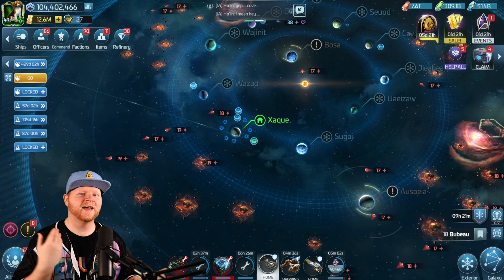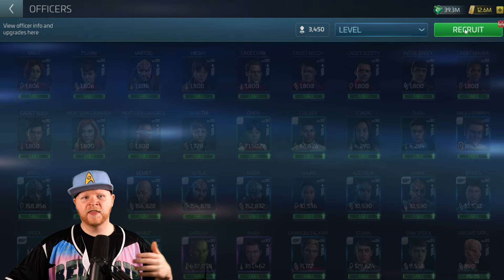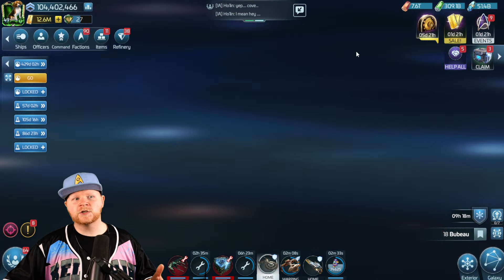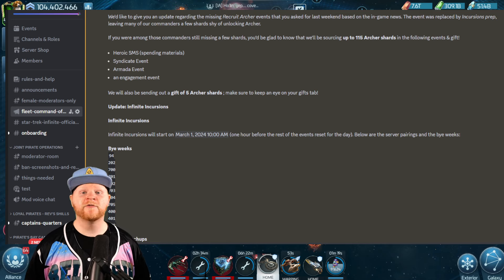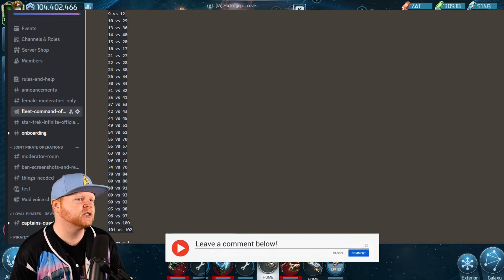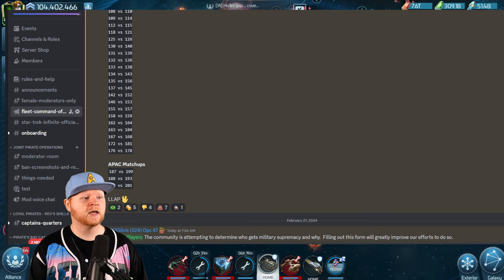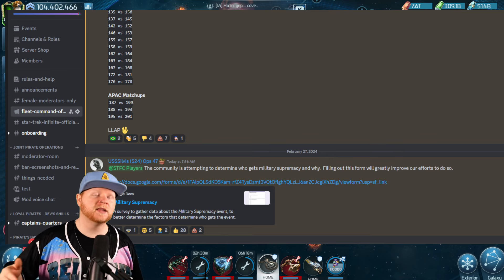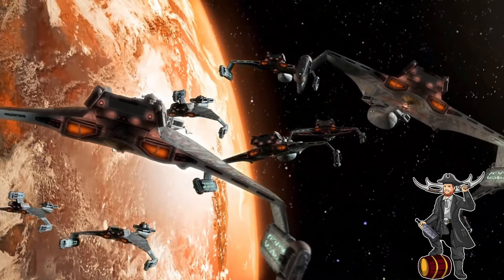STFC News & Events | Compensation Chests, Incursions Matchups, Archer Shards & More | February Wrap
Good afternoon @everyone and apologies for the delays. Comcast was out for about 16 hours for me so I'm trying to play catch up with my STFC Events and getting the news out. A big thank you to my mod team who kept the Discord going! The Star Trek Fleet Command community is hands down the best community of gamers I've ever played with.

Topics covered:
1.  Incursions opponents and dates
2. Jonathan Archer event and shard updates
3. STFC News and event rollout for this week
4. If you have any game mechanic questions, feel free to drop those questions in the comments!

Wanna buy Deuce something? Here's the Amazon wish list!: